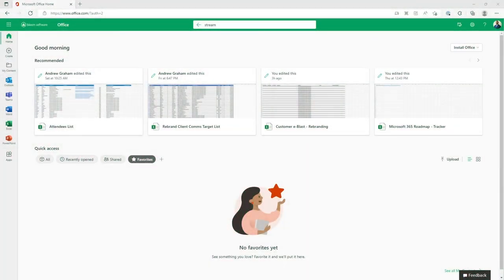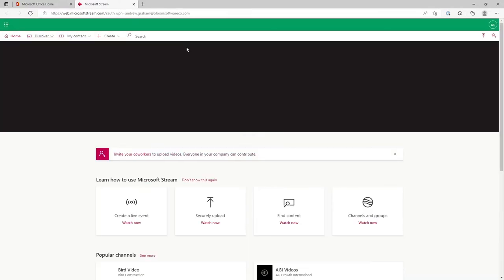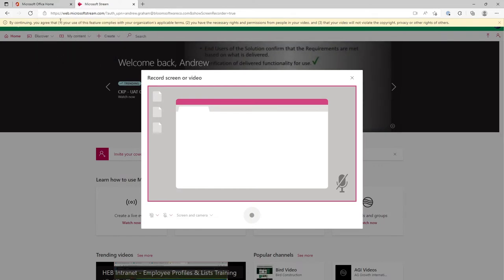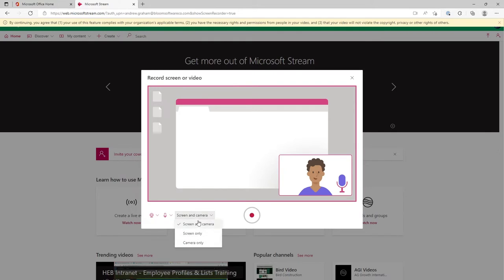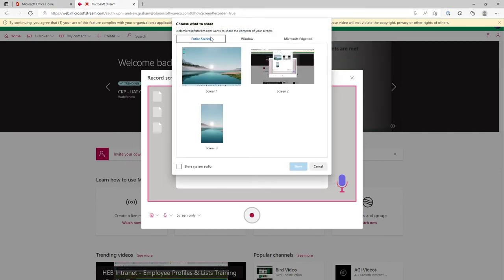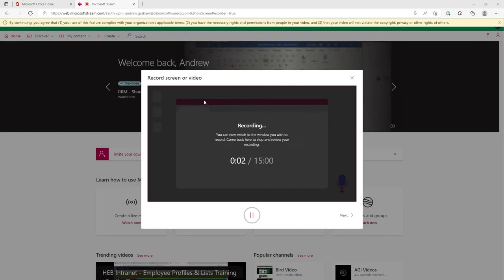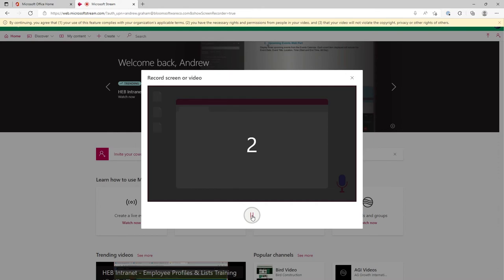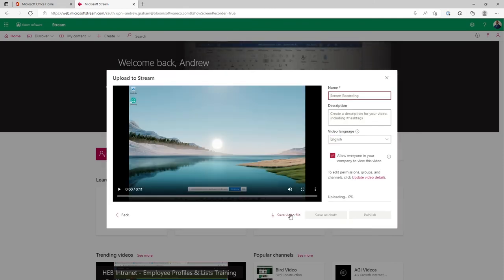Record your screen with Microsoft Stream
🎥 Record your screen using Microsoft Stream. In Microsoft Stream, you can use the “Record screen or video” feature to easily create and share your videos. It’s perfect for when you need to record a demonstration or training.

In this video Andrew Graham, our Microsoft Evangelist, shows you how to record your screen with Microsoft Stream.

🤔 NOTES:

✅ If it's your first time using Stream, you'll be prompted to allow Stream to use your microphone and camera
✅ Once you've selected screen and camera, or screen only, or camera only, you cannot change it for the recording's duration
✅ The maximum recording length is 15 minutes

✍️ RESOURCES:

➡️ View “Record a new video on the Stream Start page in Office” roadmap details

We’re a MicrosoftGoldPartner providing BusinessSolutions powered by Microsoft365. Find out how we can help train your staff and streamline your organization